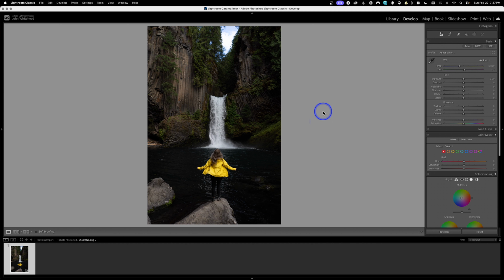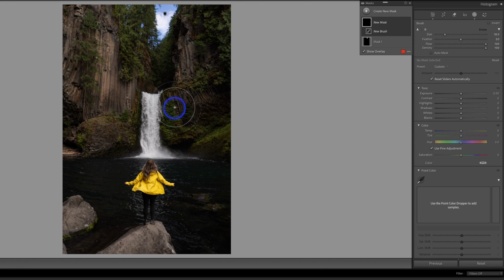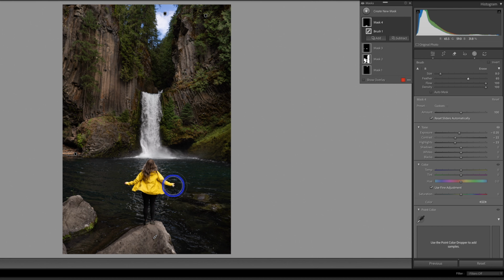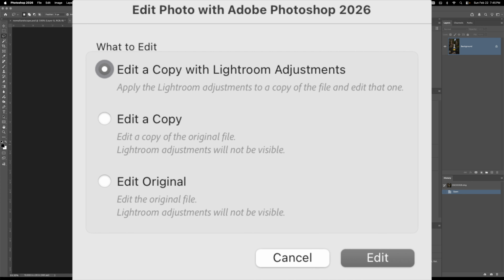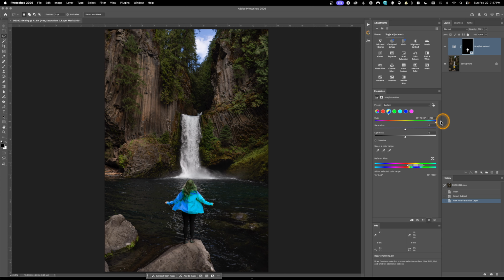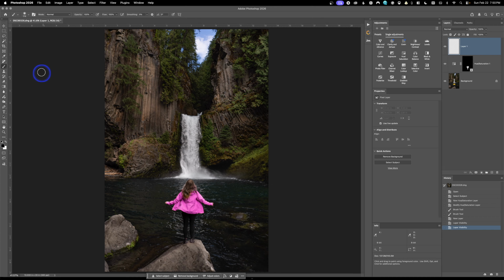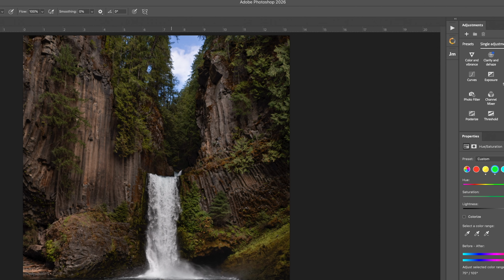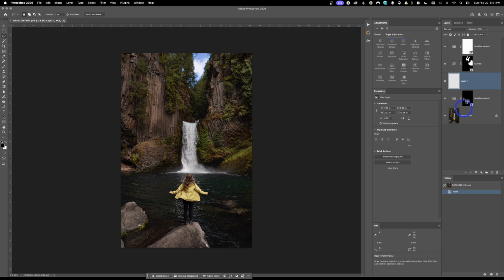Lightroom to Photoshop & Back: The COMPLETE Workflow Explained 4K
Want a fully non-destructive editing workflow between Lightroom and Photoshop?

In this Shutter Bug Academy tutorial, I show you exactly how to move from Adobe Lightroom to Adobe Photoshop — and back again — while keeping your edits completely non-destructive.

If you're serious about professional photo editing, protecting your original RAW files is critical. In this step-by-step workflow tutorial, you’ll learn how to:

✔️ Edit your RAW file safely inside Lightroom
✔️ Send images to Photoshop the correct way
✔️ Use layers for flexible, non-destructive adjustments
✔️ Save your file so it automatically reappears in Lightroom
✔️ Maintain maximum image quality
✔️ Keep your catalog clean and organized

Non-destructive editing gives you the freedom to experiment without ever damaging your original image — and this workflow ensures you can always go back and refine your work.

Whether you're a beginner or an advanced photographer, mastering this Lightroom-to-Photoshop round-trip process will dramatically improve your editing efficiency and confidence.

🎓 Shutter Bug Academy helps photographers build real-world editing skills through clear, practical tutorials.

If you found this helpful:
💬 Comment with your workflow questions

***SOCIAL MEDIA***